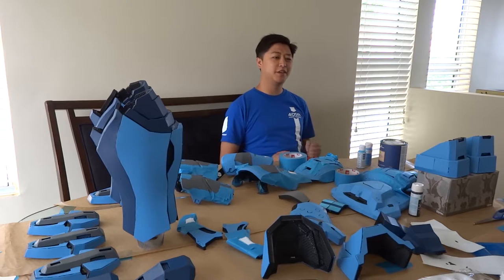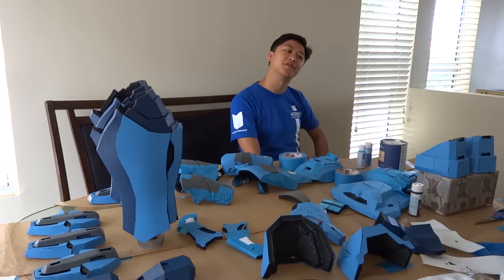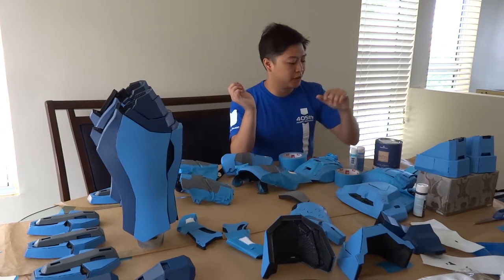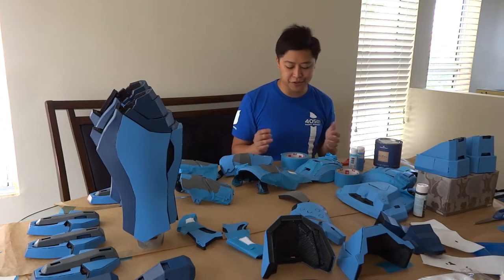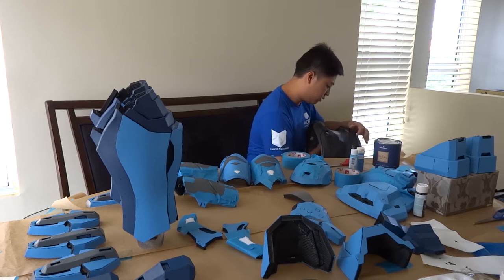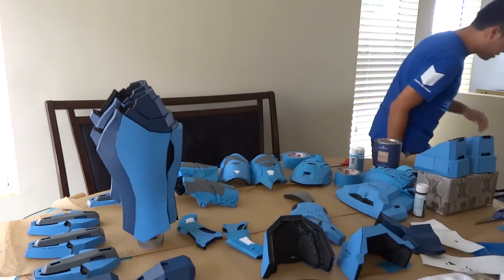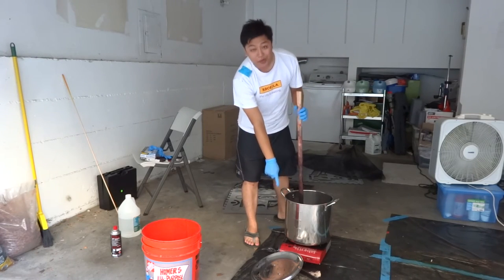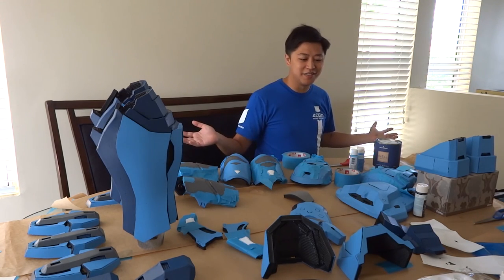Project Athlon (Halo 5 Cosplay Build) Log #11 - Paint it Blue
Eleventh video log in my Halo 5 Athlon build. I don't cover painting very much in my previous videos, and this time I'm going to cover it a little bit more! This one covers basically the type of paint and general masking techniques.

Questions and Comments always welcome!